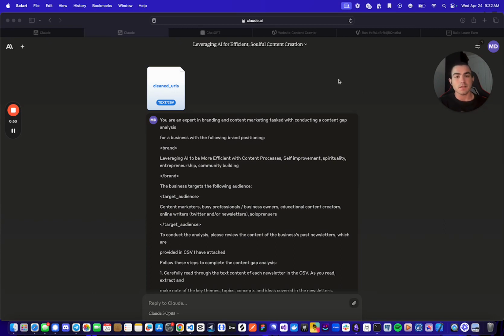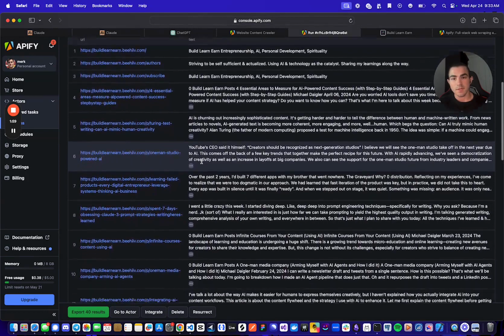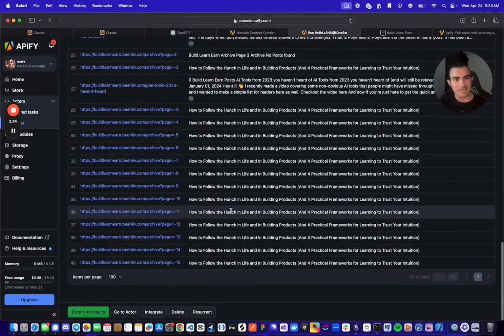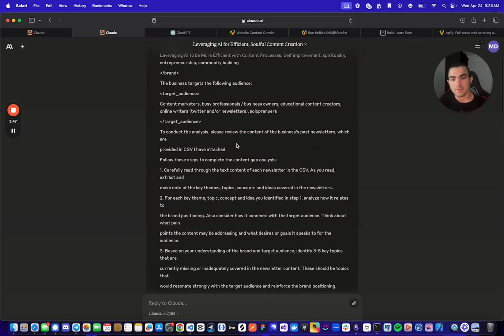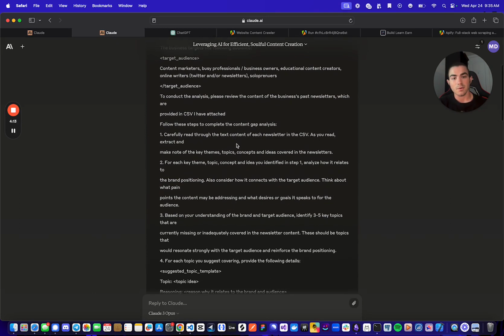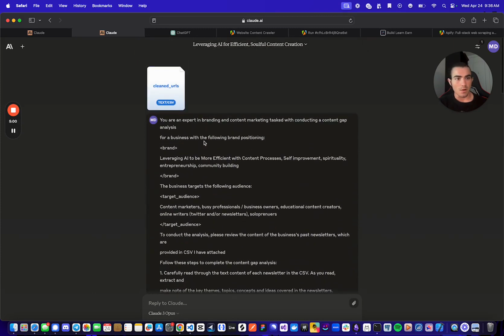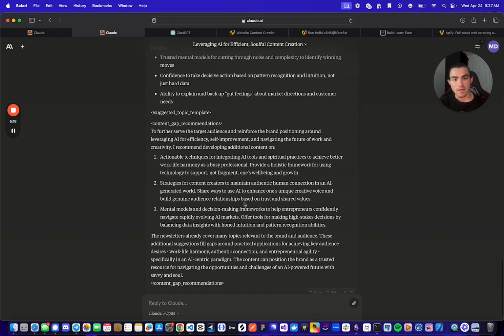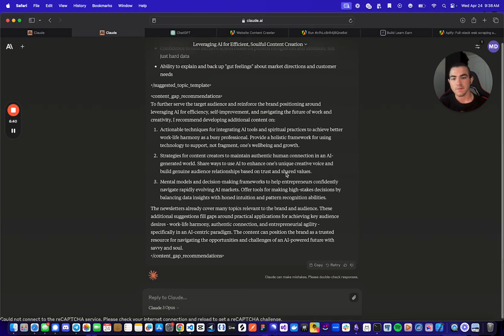How I Use AI to Analyze Content Gaps in my Newsletter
In this video, I show you exactly how to use Claude, an AI tool, to analyze your newsletter content and identify content gaps.

I walk you through the step-by-step process, including:

0:16 - Signing up for Apify.com to scrape your newsletter content
0:53 - Grabbing your newsletter URL and running the website content crawler
1:41 - Cleaning up the scraped data in a CSV file
2:30 - Providing a detailed prompt to Claude with brand positioning, target audience, and instructions
4:37 - Analyzing Claude's output to understand current themes and suggested topics to cover
5:34 - Using the AI-generated content gap recommendations to improve brand positioning

By the end of this video, you'll know exactly how to leverage AI to efficiently analyze your content, identify missing topics, and better serve your target audience.